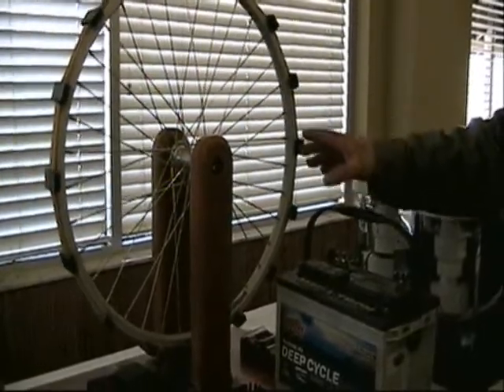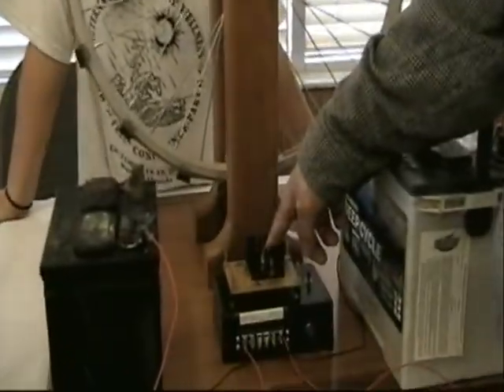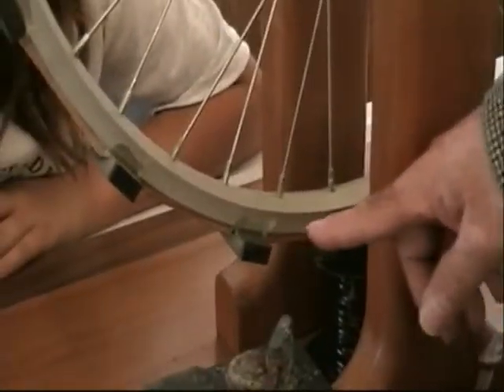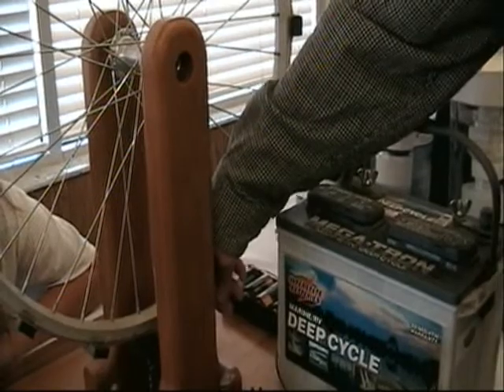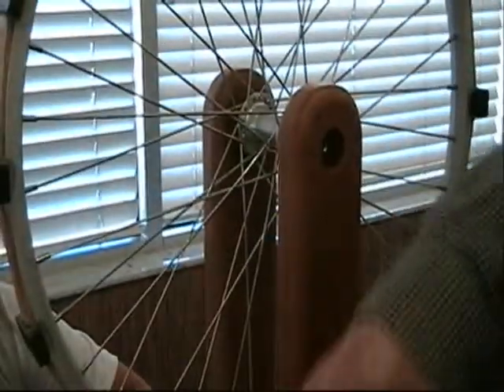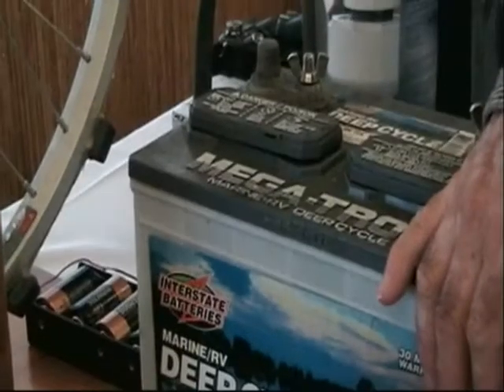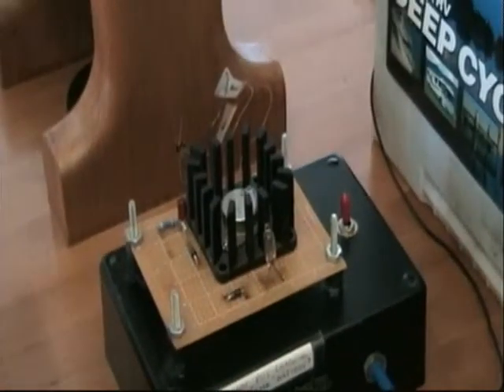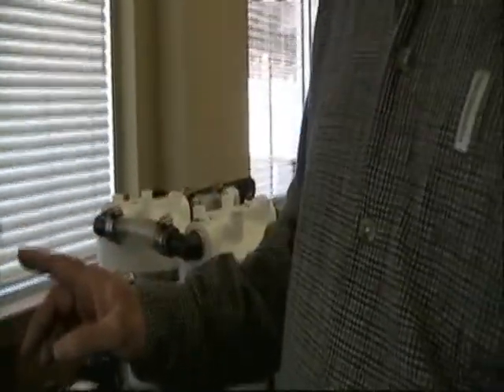Tom Thayer Bedini School Girl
Kid Science Interview  Tom Thayer recently attended the Alternative Energy Show and Tell Part II at the conference he gave a demonstration of a Bedini School Girl to the Kid Science Program interviewed by Jade Hearn